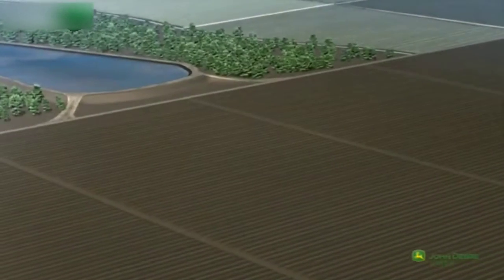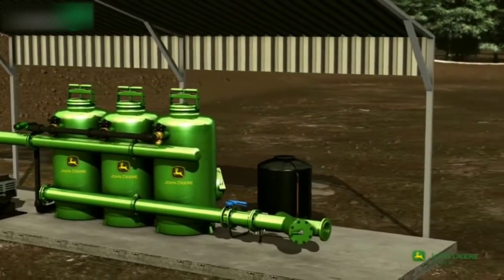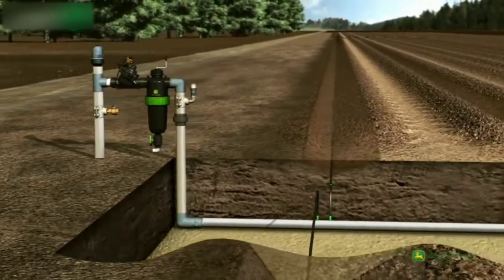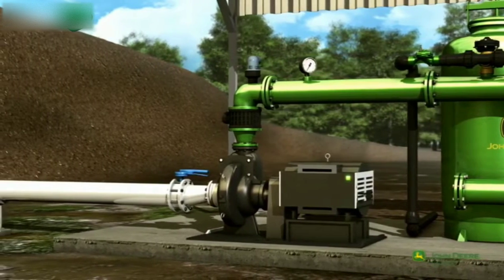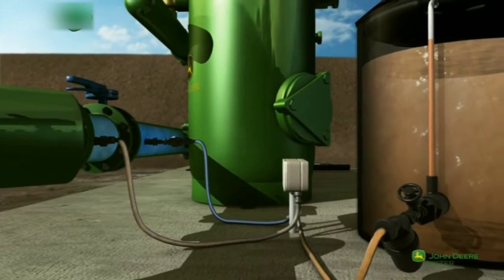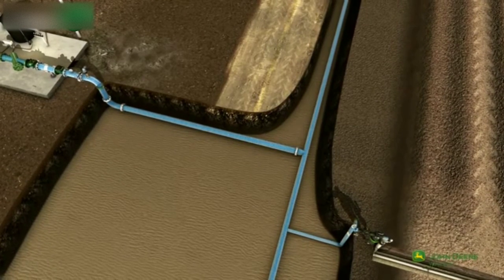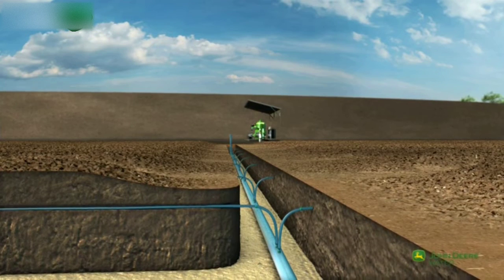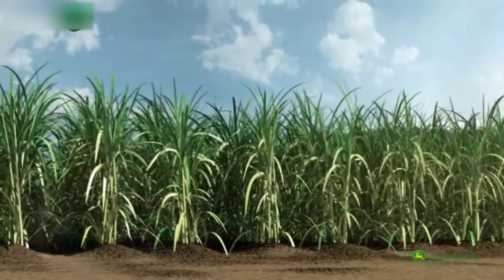John Deere Drip Irrigation System - Modern Irrigation Technology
In this video, we will show you John Deere Irrigation System

Video By: Roshan Shetty